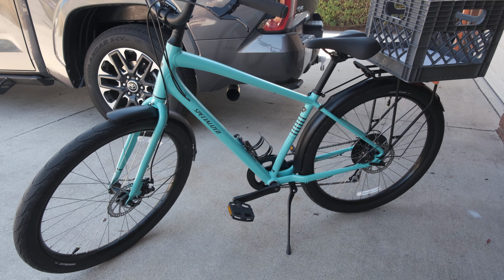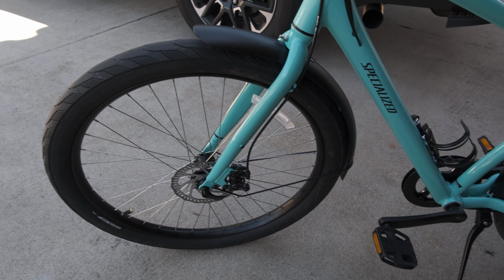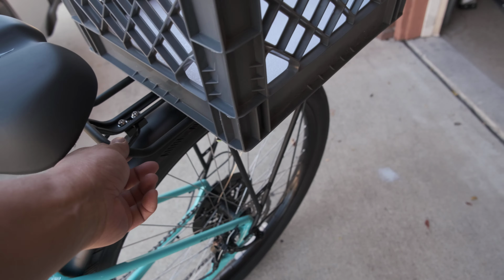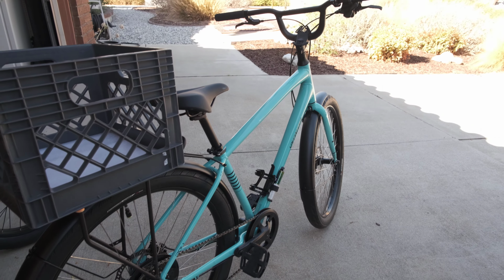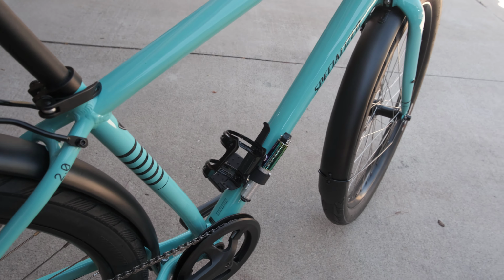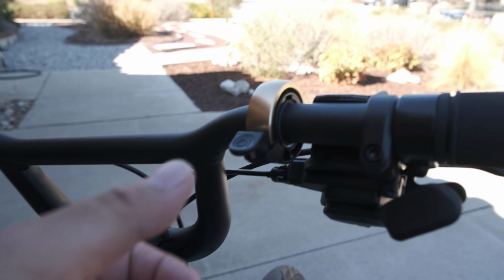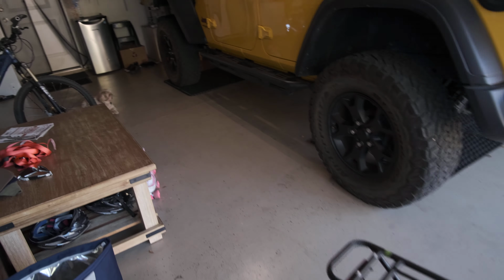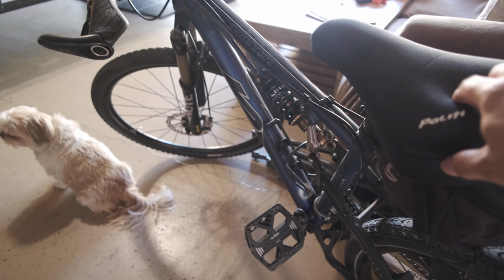Specialized Roll 2.0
I bought the Specialized Roll 2.0 with the intention of getting back into casual riding vs let's-ride-40-miles-training-ride. It has huge 27.5" inch  wheels which is the new the "cool" size of wheel. I had no idea that was a thing. 26" inch is too small and 29" inch is too big so they made a 27.5" inch wheel to further confuse people. This is a comfort urban bike not really meant to go off-roading although I am putting mountain bike tires on it. It has a nice, upright riding position and a fatass seat.